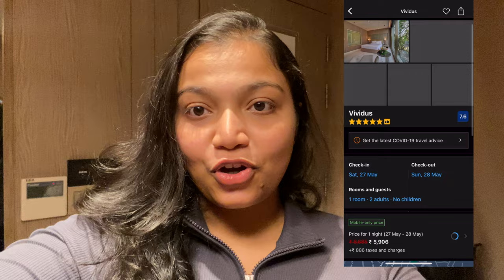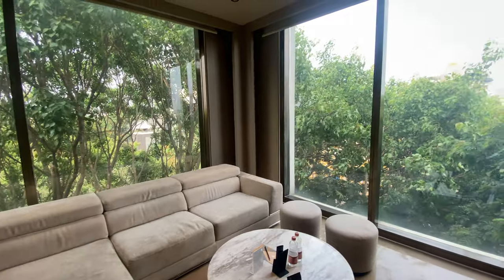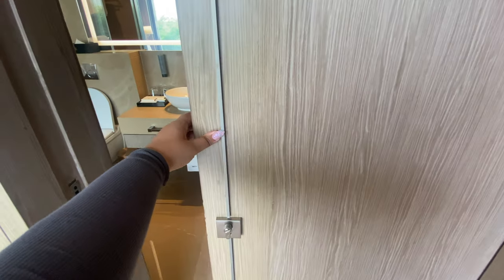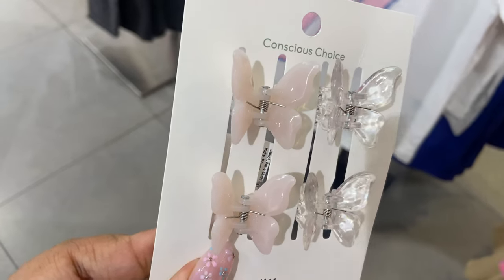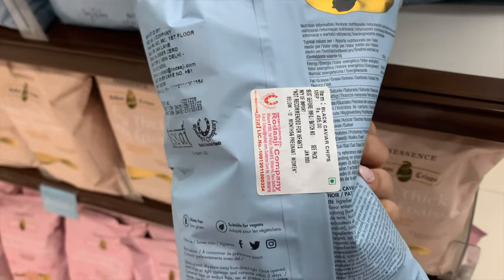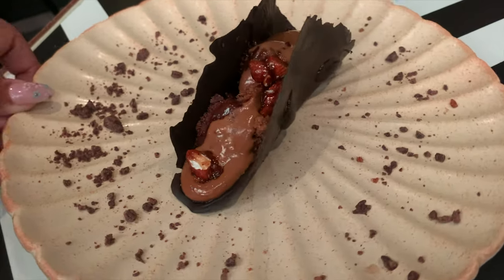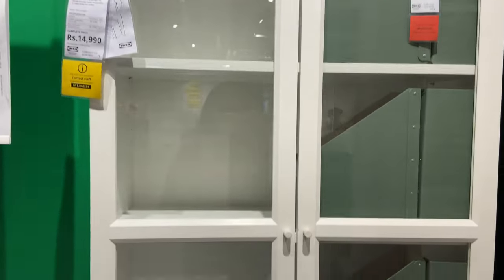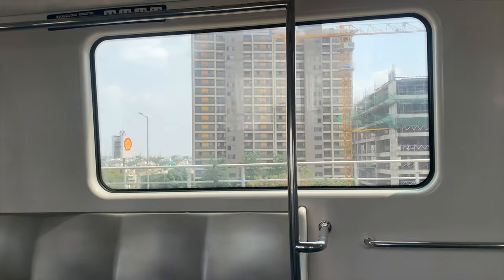Spring Break in Bengaluru - Suite Room, Shopping, Good food ,Ikea| Bengaluru Vlog 2023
Hello everyone, I know it's been a while but I made sure to vlog a few things on my getaway to Bengaluru.

DAY 1
Hotel mentioned - Vividus, Racecourse Road
Shopped at 1MG mall
Dined at Daysie,MG Road

DAY 2
Ikea Nagasandra,Bengaluru